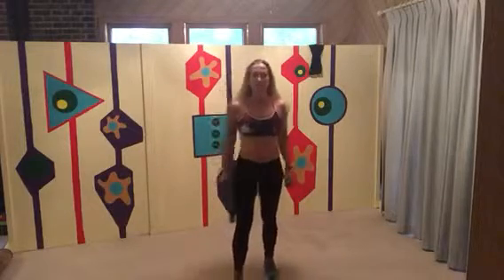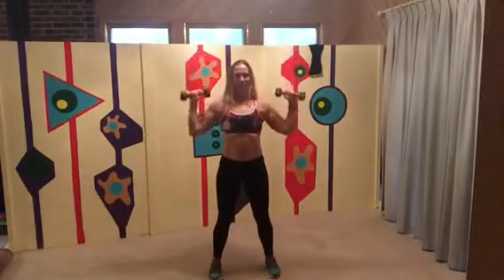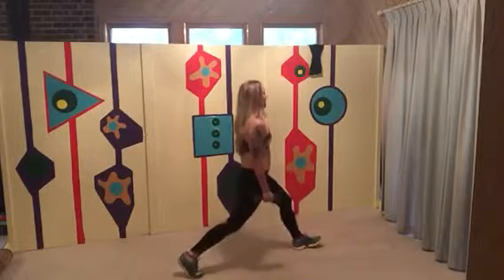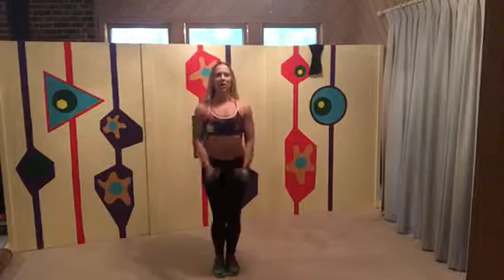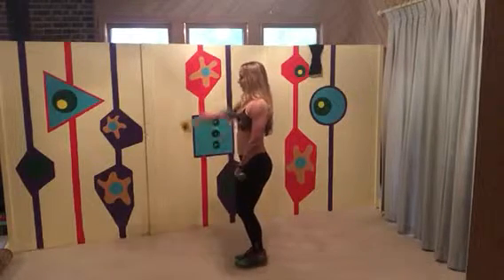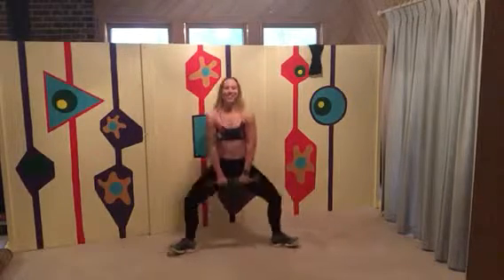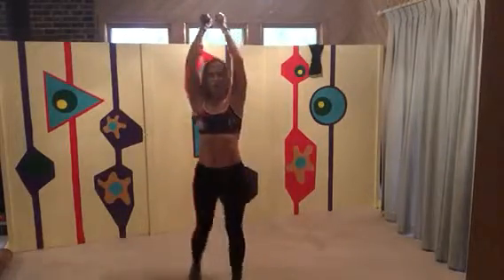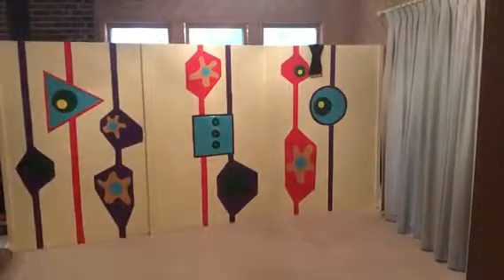Ashley's Total Body Workout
Repeat this workout routine 3 times for a fantastic overall tone up! Follow up with abs!!